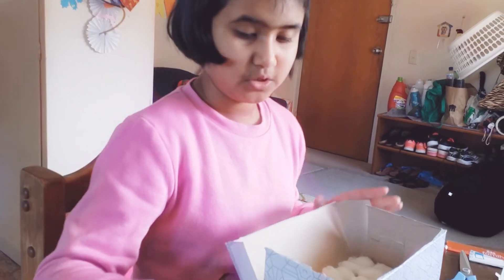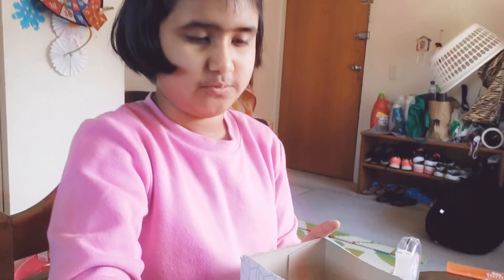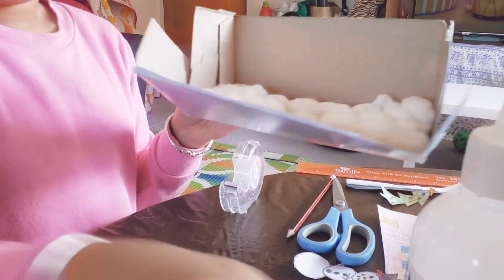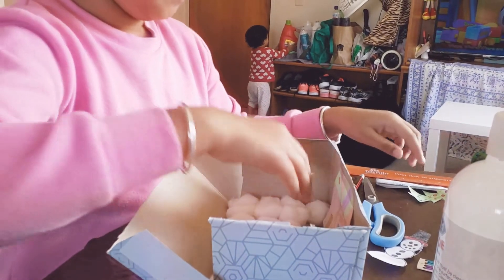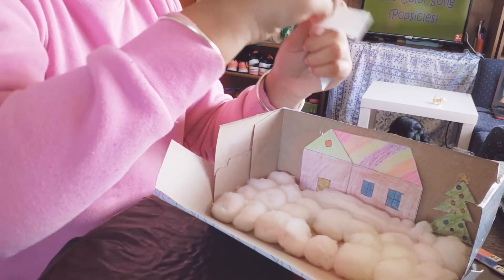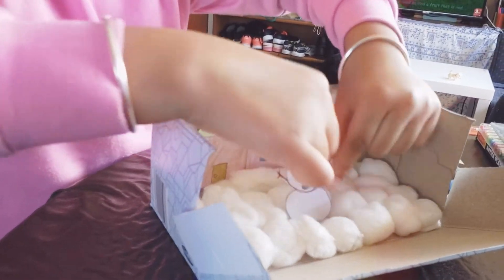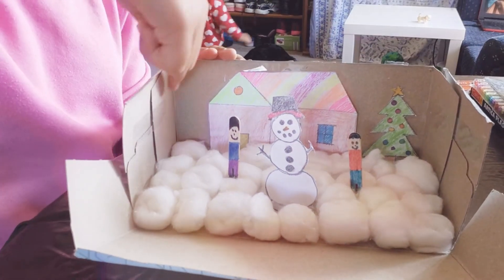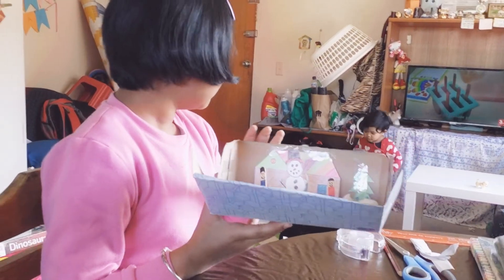How to make a craft Christmas scenery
To amke this easy and decorative scenery all you need is a tissue box, paper, cotton, scissors, glue, sticky tape, something to colour with and ruler abd blue tack which are optional. Hope you enjoy.